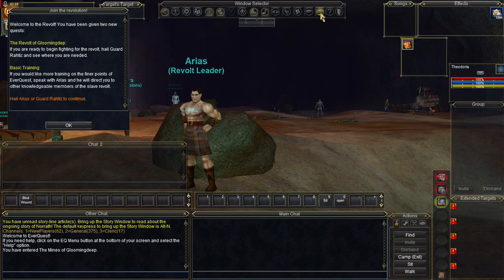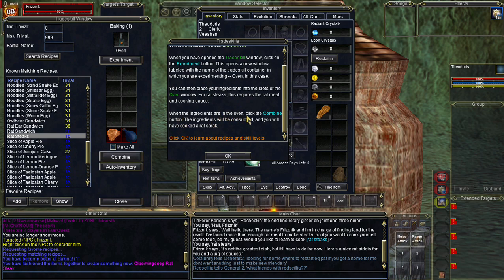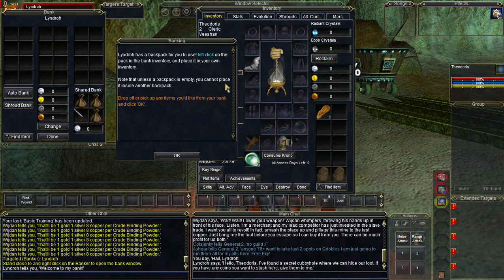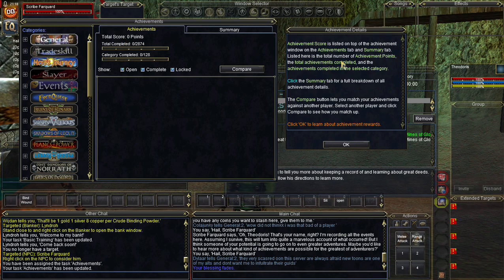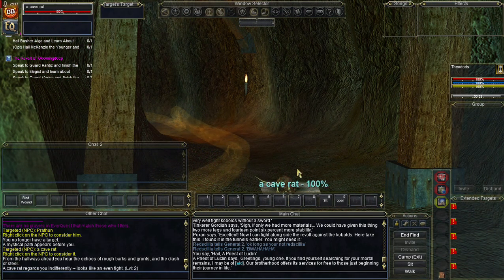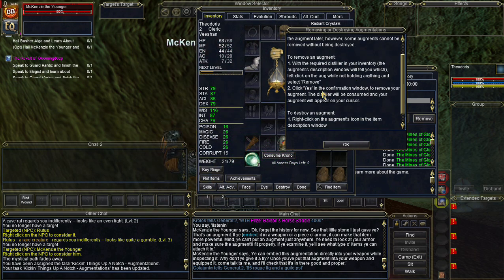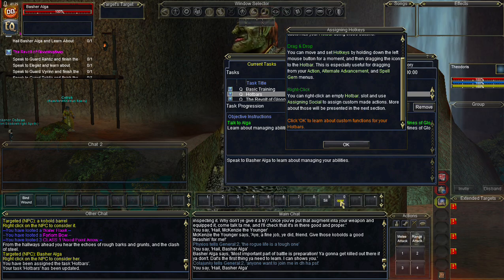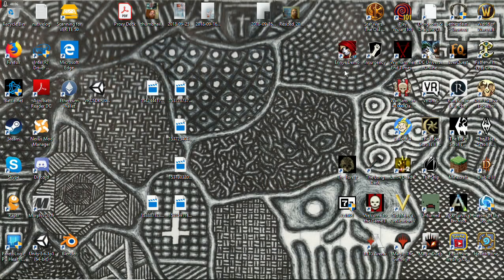Everquest Playthrough Part - 2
Continuing the learning adventure were we left off as we work our way through the tutorial.